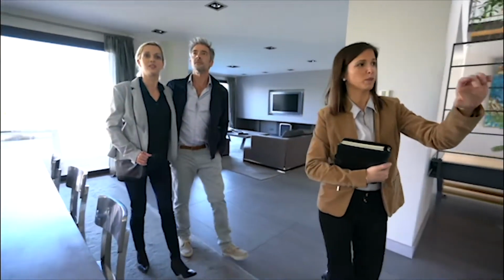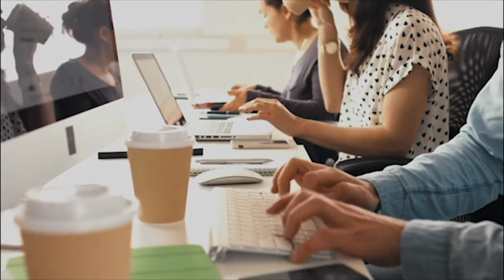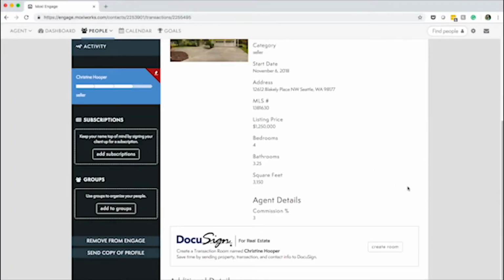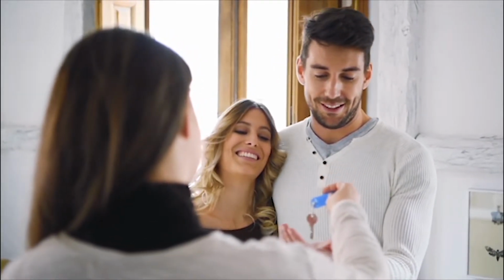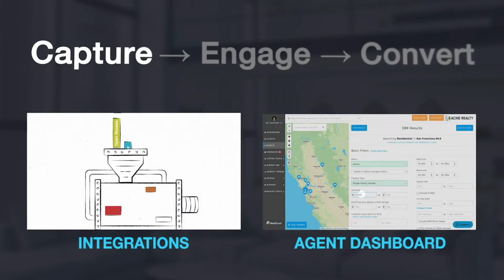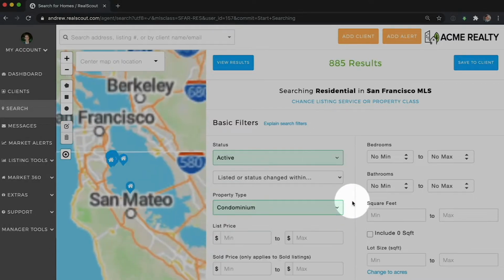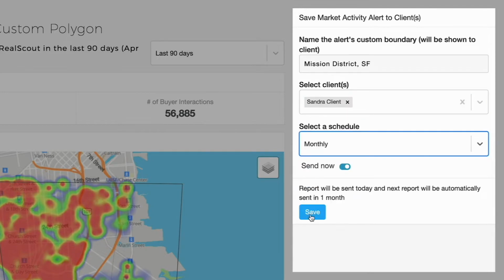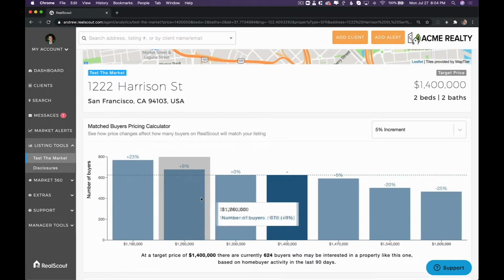Connect Wednesday | MoxiWorks, RealScout, and Easy Buy | Century 21 Connect Realty - July 7, 2022